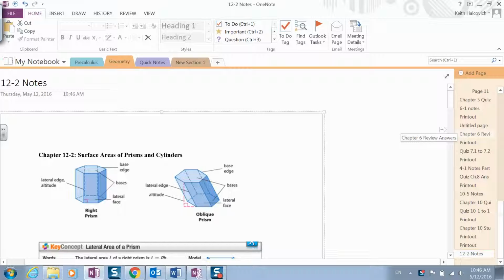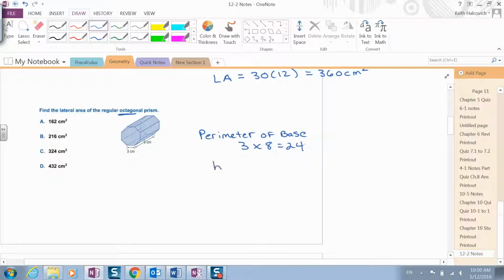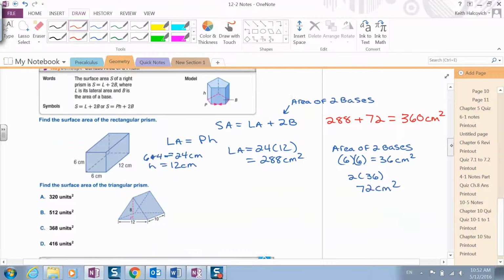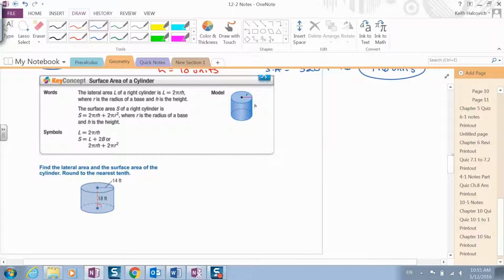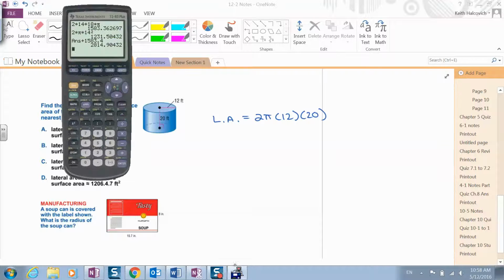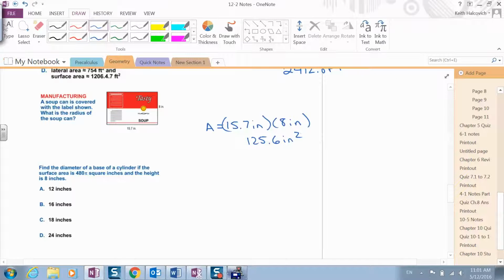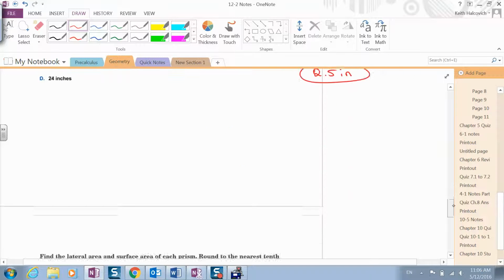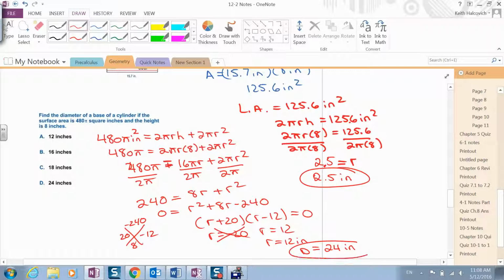12-2 Notes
Surface Area and Lateral Area of Prisms and Cylinders